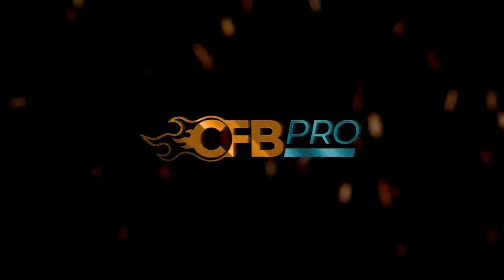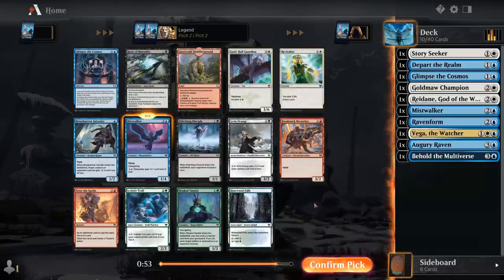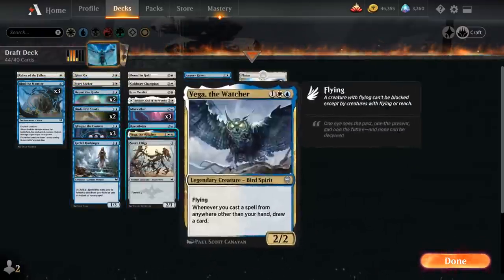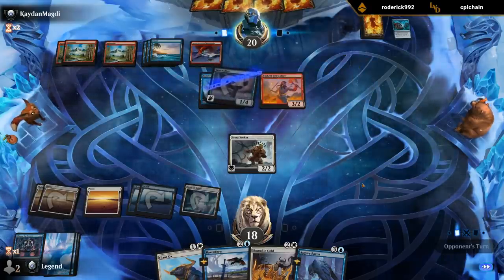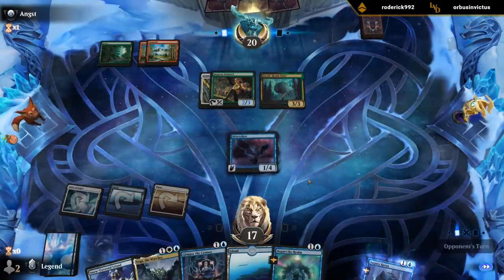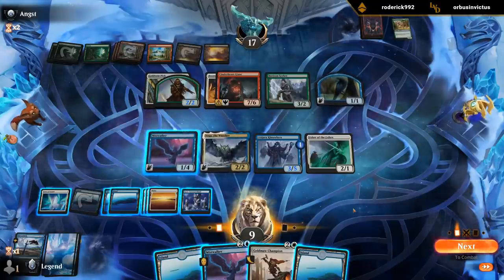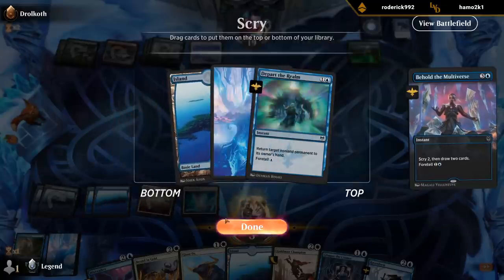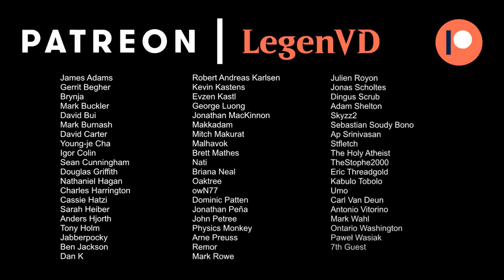MTG Arena - Kaldheim Premier Draft #3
Kaldheim Premier Draft on Magic: The Gathering Arena.

00:00 - Draft
19:26 - Match 1
32:22 - Match 2 ★
46:20 - Match 3